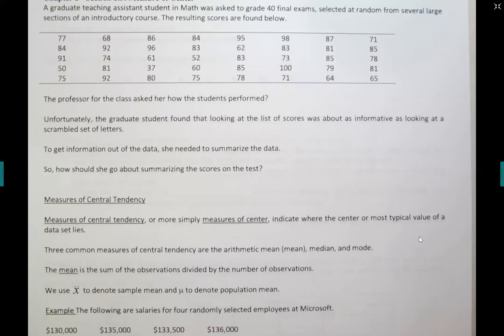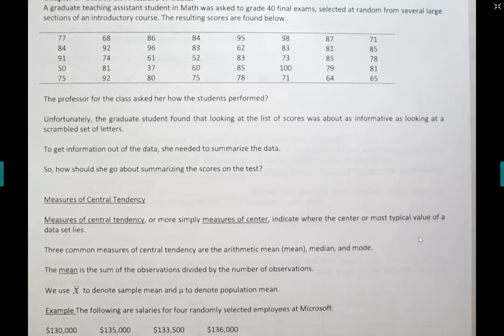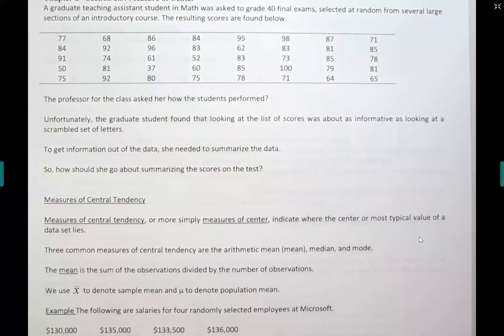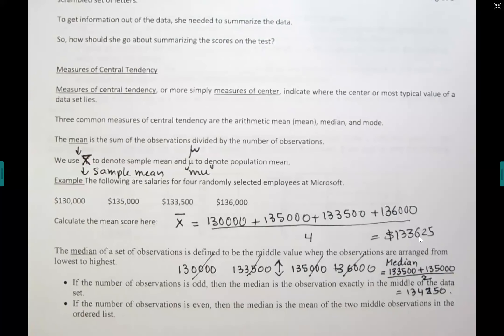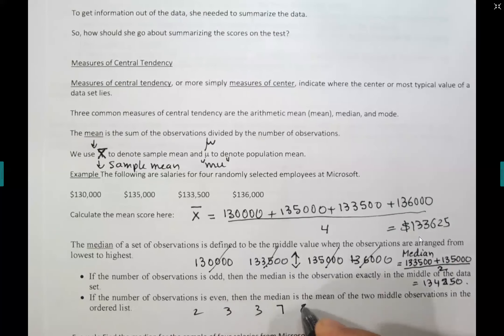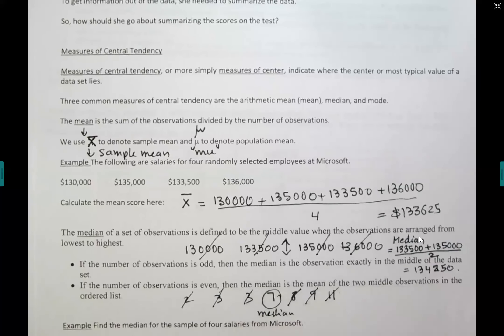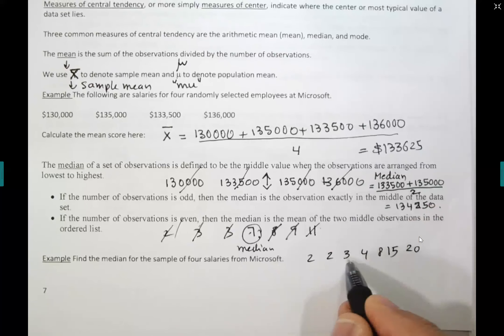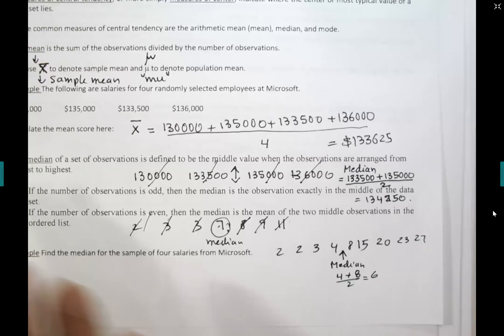Measures of Center and Variation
How to find mean, median, mode, and standard deviation of a data set